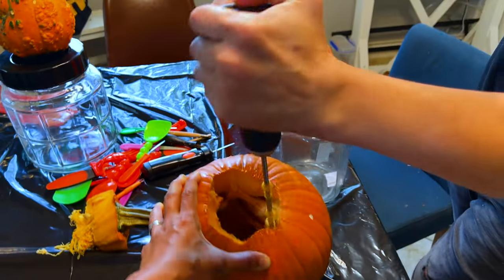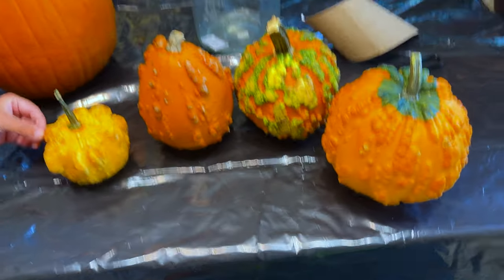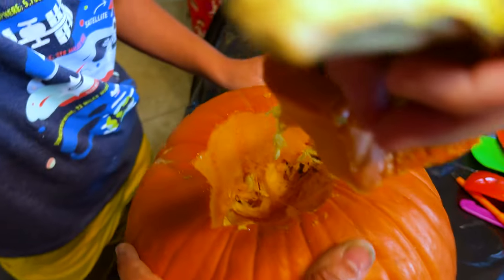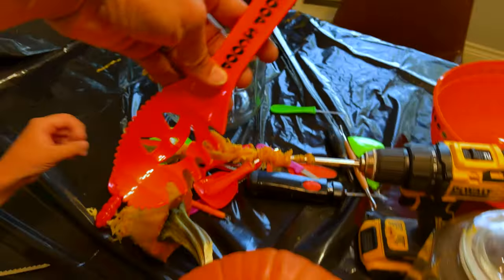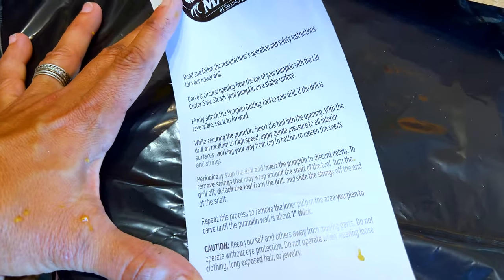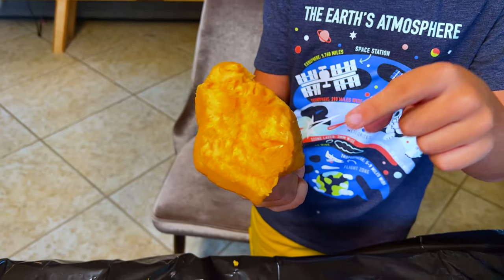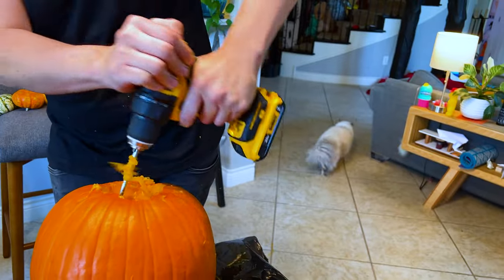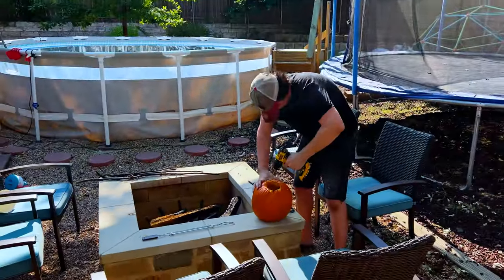Carving Pumpkins with Power Tools: DOES IT WORK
In preparation for Halloween 2022, we are carving pumpkins...WITH POWER TOOLS

*Just to be clear, I shop Amazon a lot and have been posting links for years.  🤦 One day we are going to figure it all out.